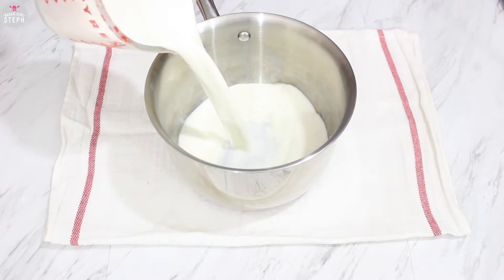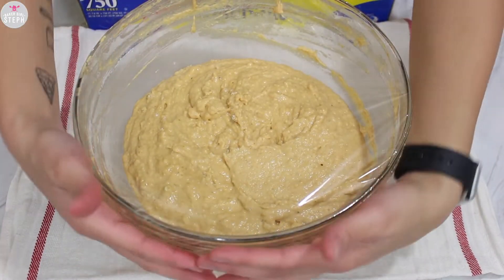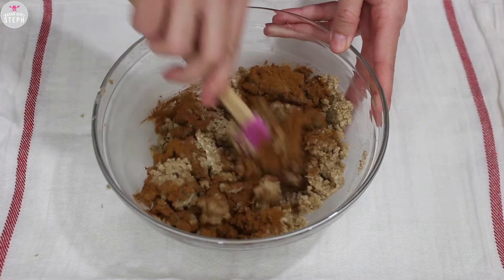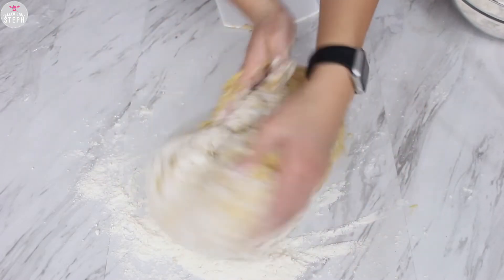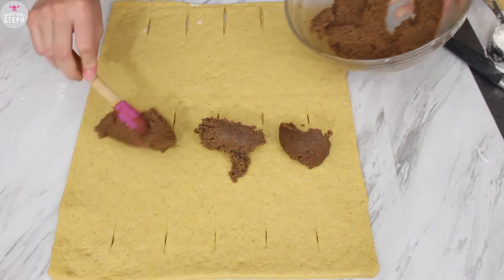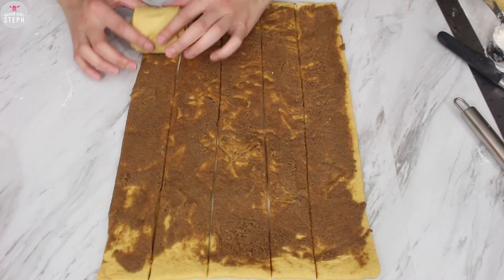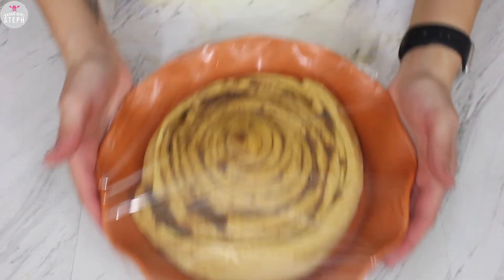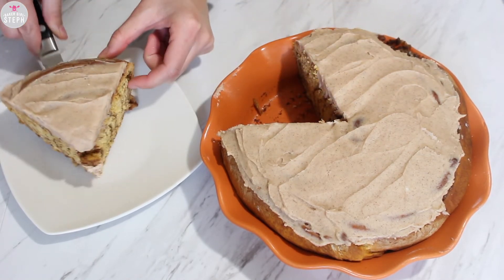GIANT PUMPKIN CINNAMON ROLL || Baker Girl Steph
Thanksgiving is approaching soon!
Want to make a pumpkin treat that isn't pumpkin pie? Here's a pumpkin cinnamon roll recipe that is perfect for breakfast on thanksgiving morning. Make the giant one or just make individual ones.

| Recipe |

• Dough •
2 Cups Milk
1 Cup Pumpkin Puree
1/2 Cup Sugar
1 Tbsp Yeast
6 Cups Flour (separated 4 cups + 2 cups)
1 tsp Baking Soda
1/2 tsp Salt
1/4 tsp All-Spice
1/4 tsp Nutmeg
1/4 tsp Pumpkin Spice
1/2 tsp Cinnamon

• Filling •
1 Cup Brown Sugar
1/2 Cup Butter
1/4 Cup Sugar
1 Tbsp Cinnamon
1/4 tsp Nutmeg
1/4 tsp All-Spice
1/4 tsp Pumpkin Spice

• Frosting •
1 Cup Butter
4 oz Cream Cheese
2 Cups Powdered Sugar
1 Tbsp Cinnamon
1 tsp Pumpkin Spice
1/4 tsp All-Spice

Bake at 350º
In a 9 inch pie pan for 45 minutes or until the inside is 200º
For individual size rolls bake in a half sheet pan for 25 - 30 minutes